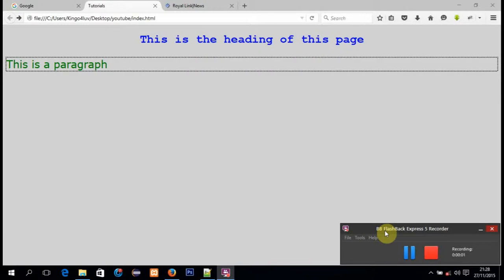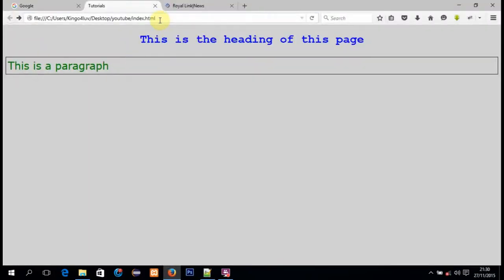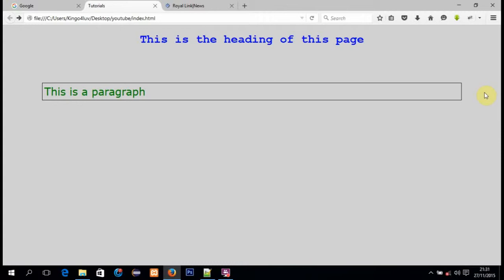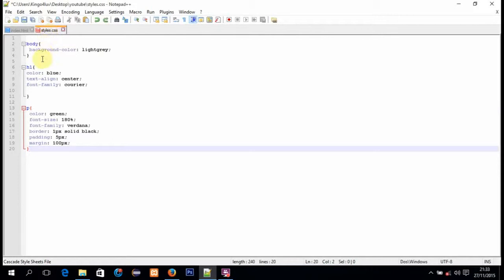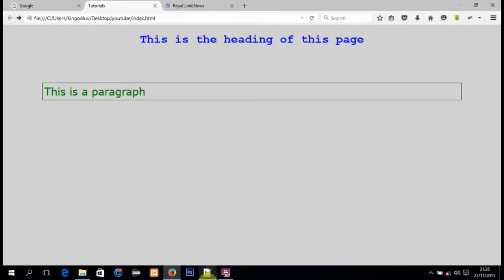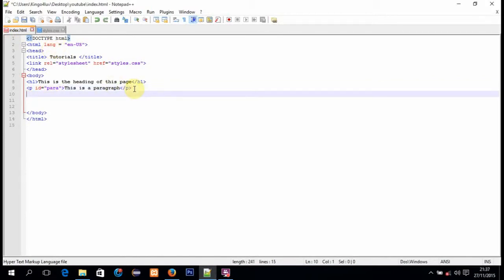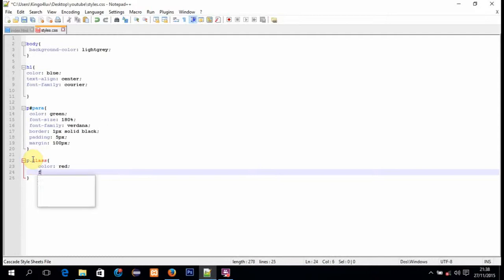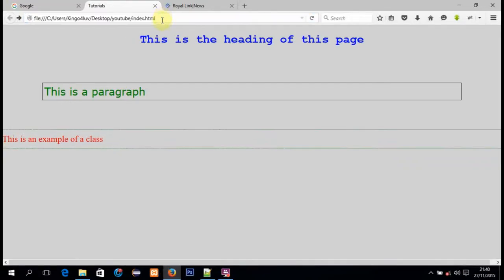Html Tutorial for Beginners -13- CSS in Html part3